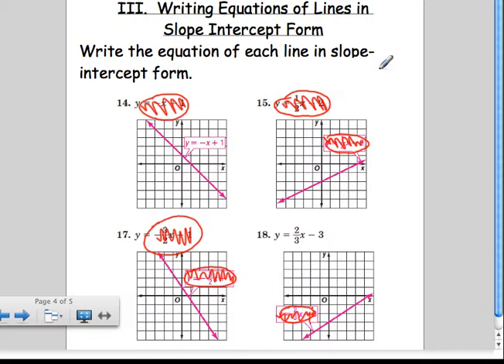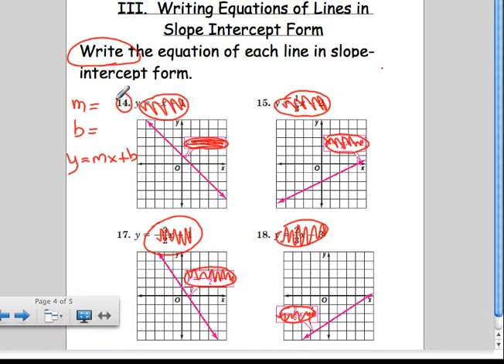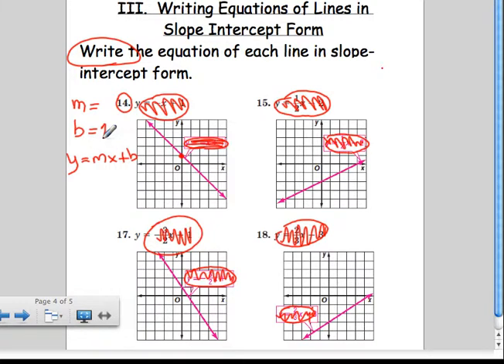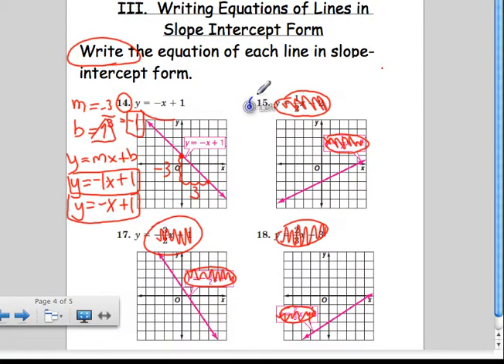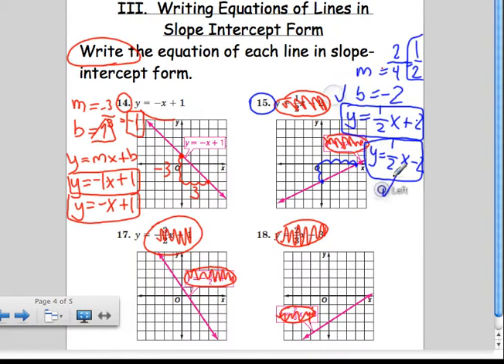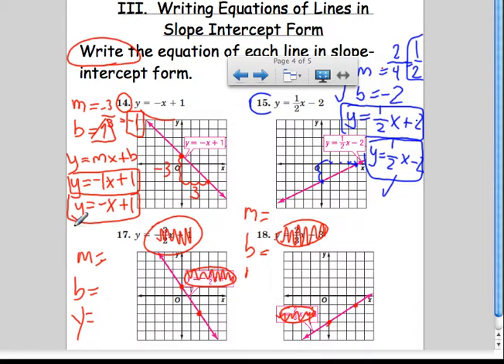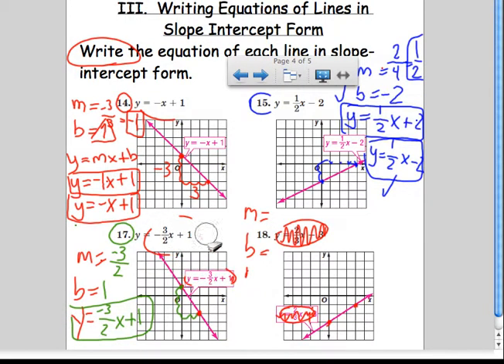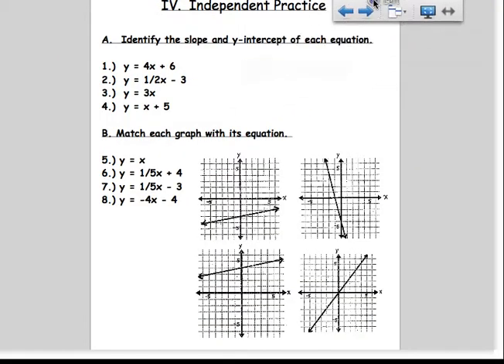Export 3B 7 9 Slides 3 4